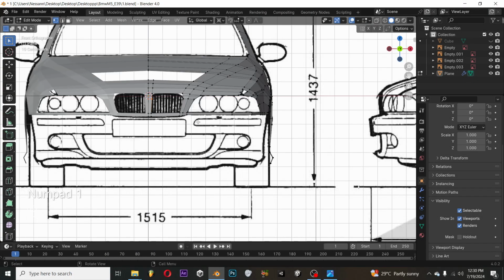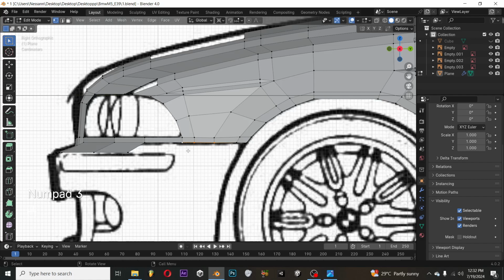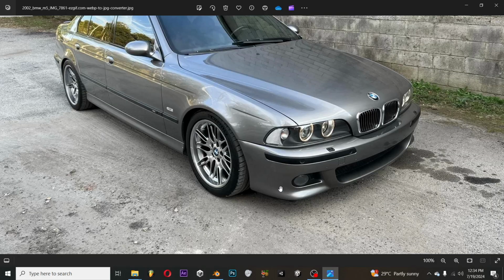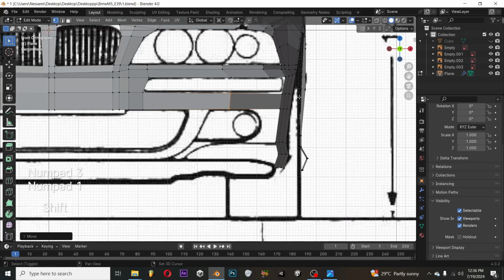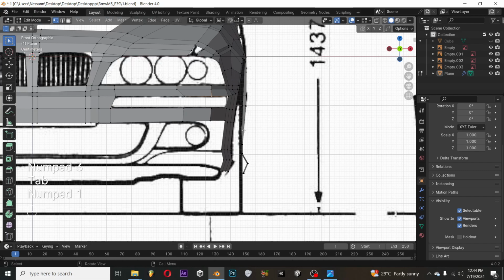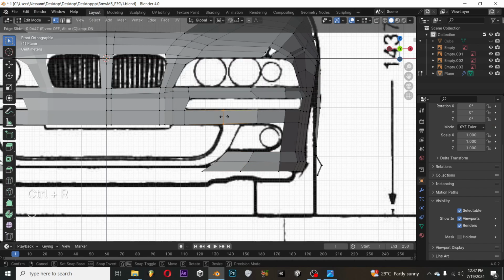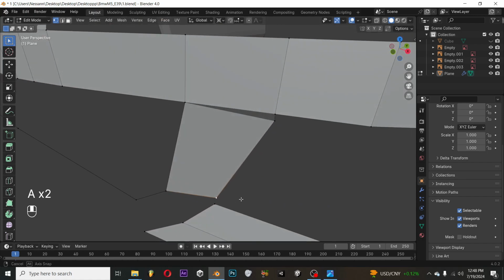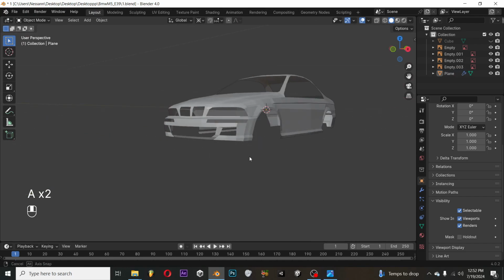How To Model A Car In Blender #7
Hey guys and welcome to episode number 7 on how to model a car in blender!

This series will cover the process of modelling a mobile-game-friendly car, which means the poly count will be lower than usual for better performance.
This series will showcase a bunch of techniques that will help us achieve the desired model. Keep watching to learn tips and tricks on how to model a car with a lower poly count while still looking great!